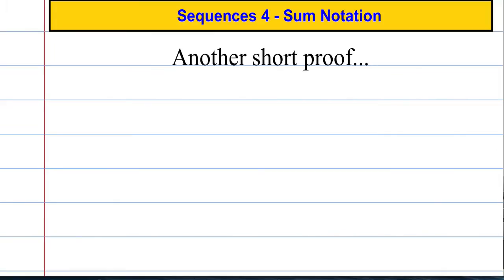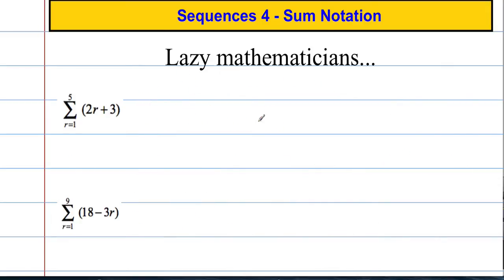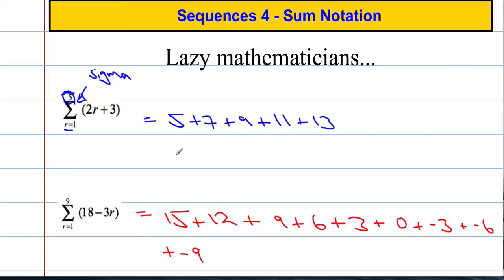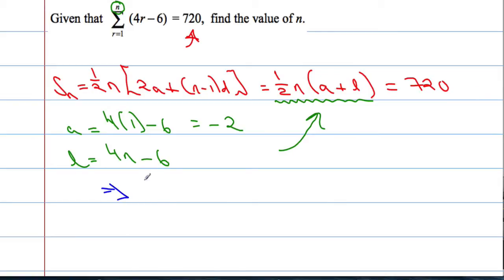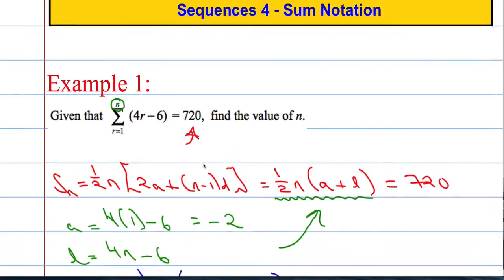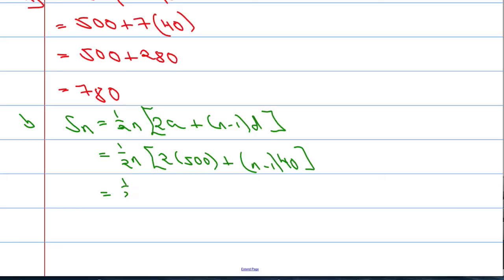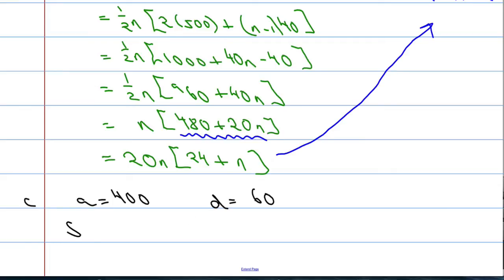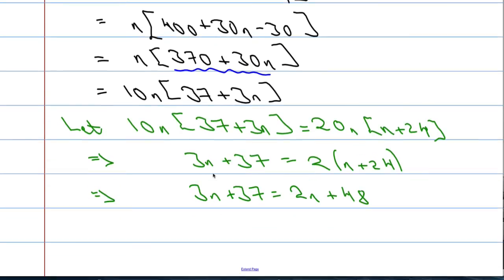Core Maths: Sequences 4 - Sum Notation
A level maths tutorial